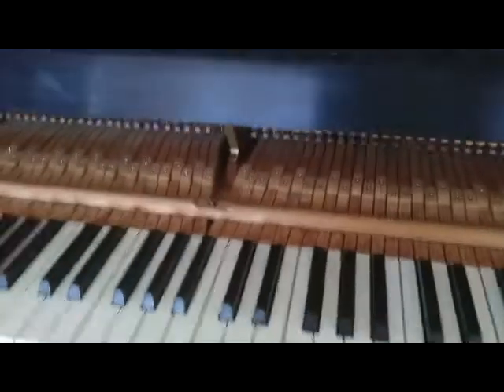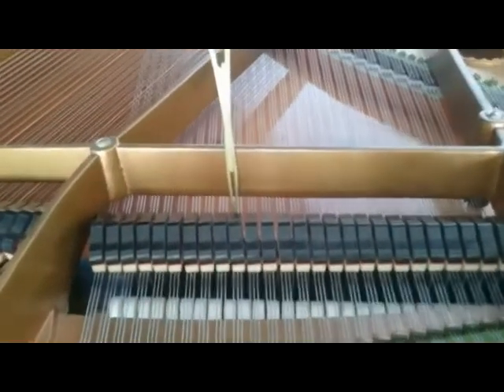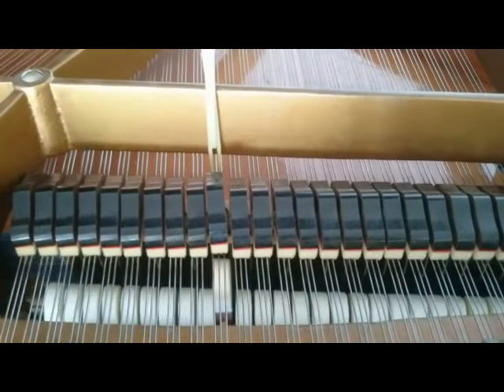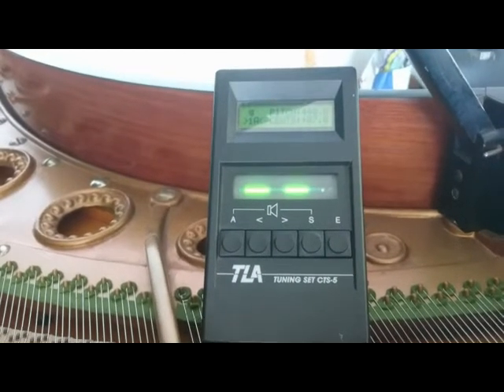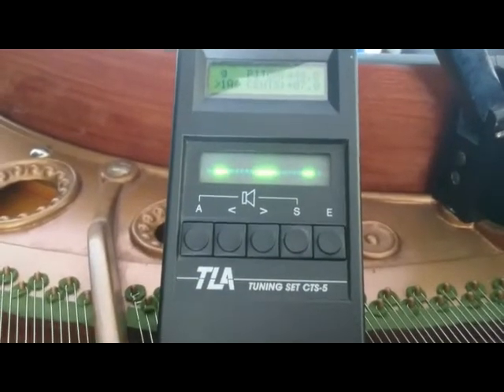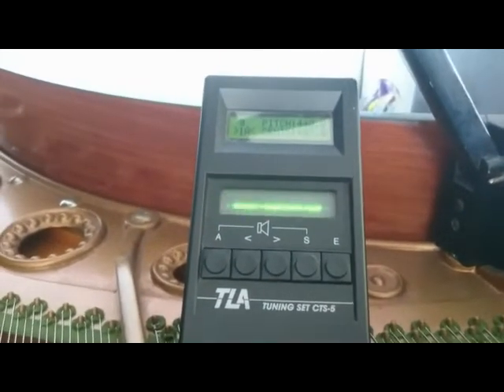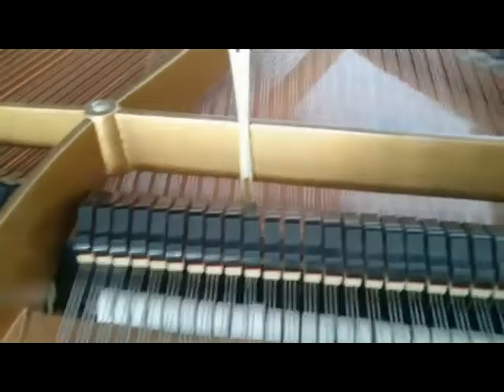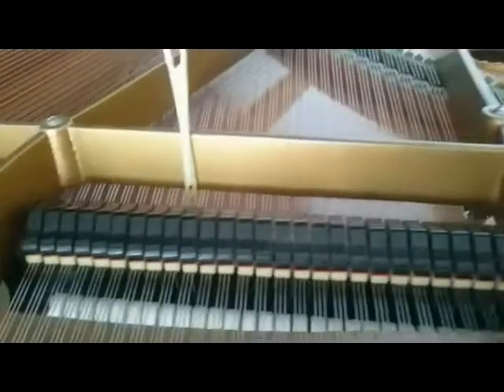Piano tuning tools - cheap Chinese lever, papps wedges, TLA CTS-5 tuner and inharmonics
Musing upon a cheap Chinese tuning lever, the usefulness of Papps Wedges for Bechsteins and the brilliance of the TLA CTS-5 electronic tuner for fast tuning.